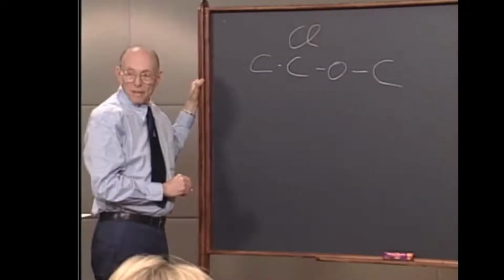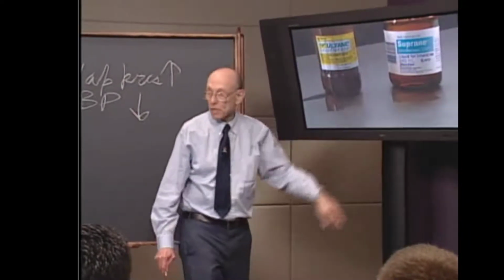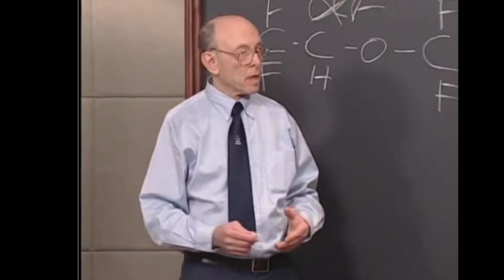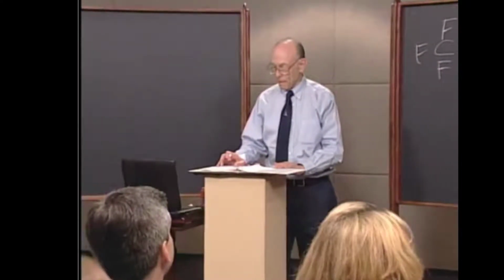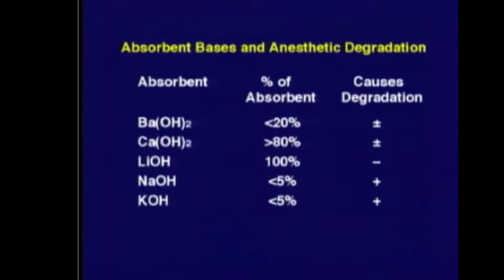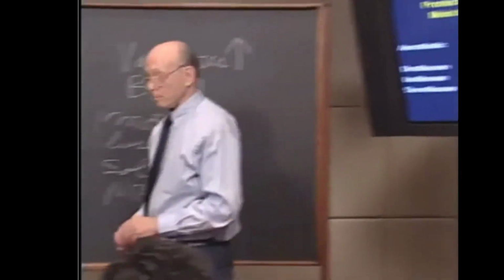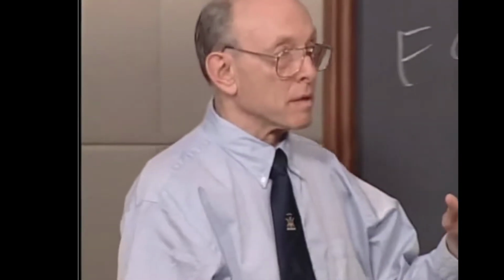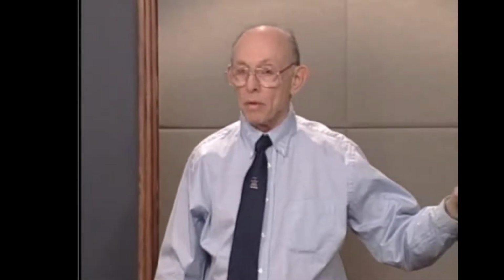The Pharmacology of Inhaled Anesthetics Lecture 2 Edmond Eger